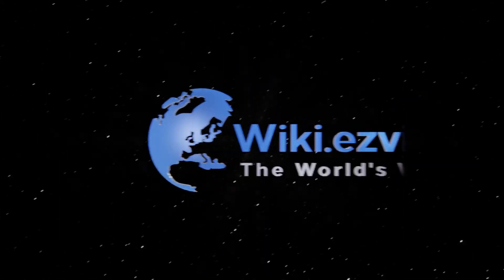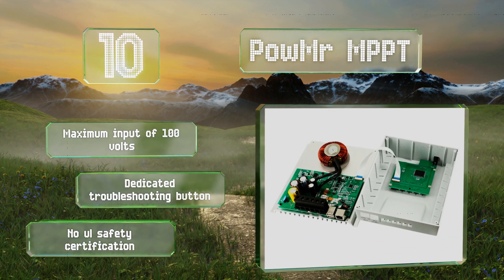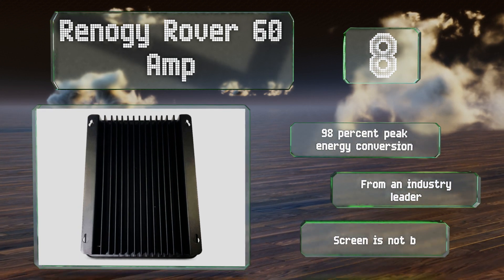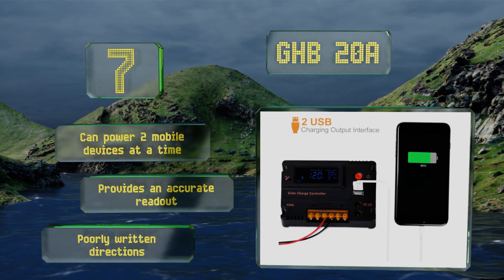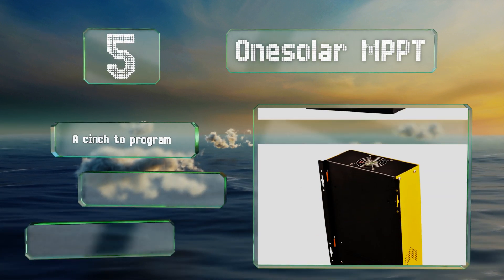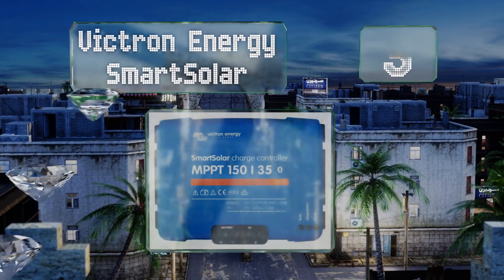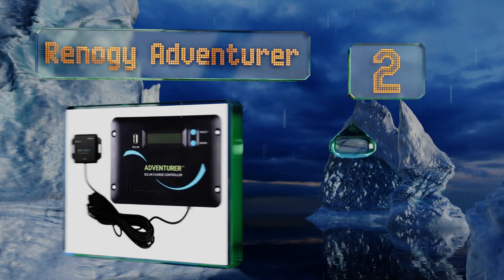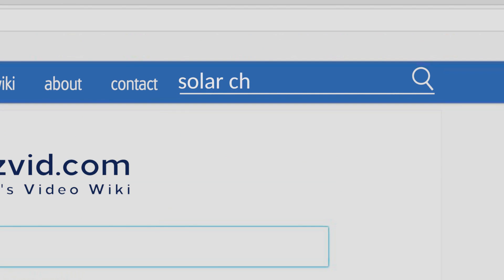10 Best Solar Charge Controllers 2019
Our complete review, including our selection for the year's best solar charge controller, is exclusively available on Ezvid Wiki.

Solar charge controllers included in this wiki include the onesolar mppt, renogy adventurer, victron energy smartsolar, powmr mppt, mohoo with dual usb port, renogy the wanderer, powmr 30a, ghb 20a, epever 80a, and renogy rover 60 amp.